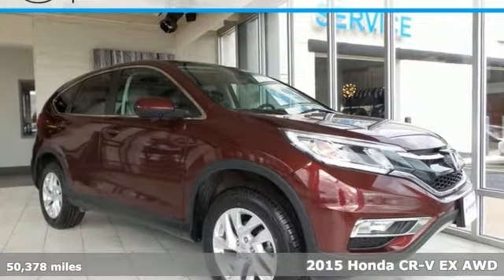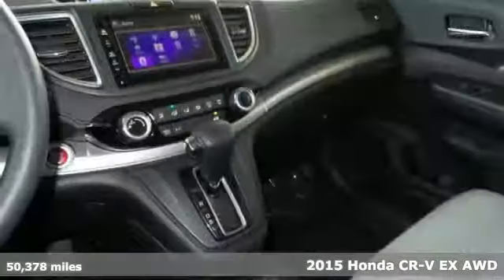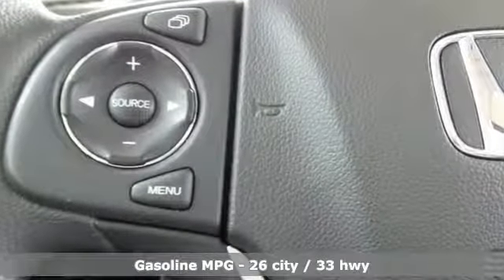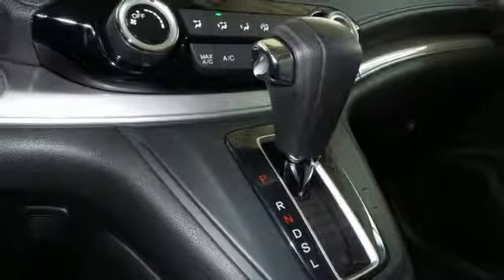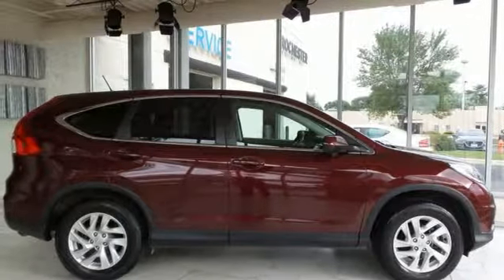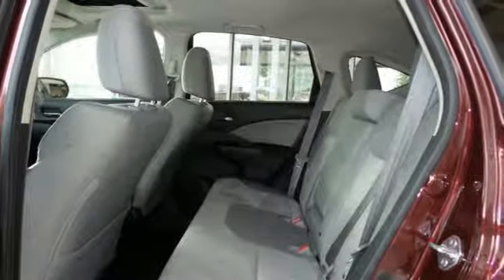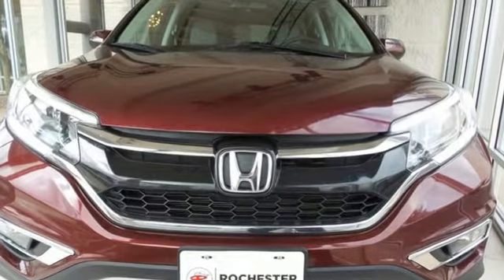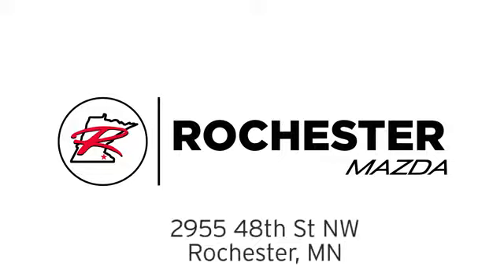Used 2015 Honda CR-V Rochester MN Winona, MN X6996 - SOLD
Year: 2015
Make: Honda
Model: CR-V
Trim: EX
Engine: 2.4L I4 DOHC 16V i-VTEC
Transmission: CVT
Color: Red
Interior: Gray
Mileage: 50378
Stock #: X6996
VIN: 2HKRM4H51FH664063
CR-V EX Basque Red Pearl II Priced below KBB Fair Purchase Price! Odometer is 6862 miles below market average! CARFAX One-Owner. *Heated Seats, Touchscreen Controls, Backup Camera, Keyless Access with Push Button Start, Automatic Headlights, Bluetooth Hands-Free, One Owner, Local Trade, AWD, 4WD, Sunroof/Moonroof, Portable Audio Connection, Sirius Radio, Smart Key, Non Smoker, No Pets. Free CARFAX Vehicle History Report, please call and request! 26/33 City/Highway MPGbrbrbrAwards:br * Motor Trend Automobiles of the year * 2015 IIHS Top Safety Pick+ (With Touring Model) * 2015 KBB.com Brand Image Awardsbr2016 Kelley Blue Book Brand Image Awards are based on the Brand Watch(tm) study from Kelley Blue Book Market Intelligence. Award calculated among non-luxury shoppers. Kelley Blue Book is a registered trademark of Kelley Blue Book Co., Inc.brbrWe look forward to earning your business. Rochester Mazda 2955 48th St NW, Rochester, MN 55901. Part of the Rochester Motor Cars Family.

-Customer Enthusiasm
-Employee Satisfaction
-Financial Performance
-Market Effectiveness-
-Ongoing Improvement

Address:
2955 48th Street Northwest Rochester